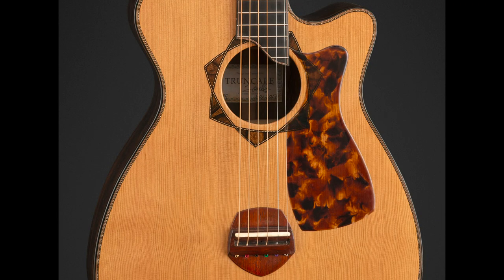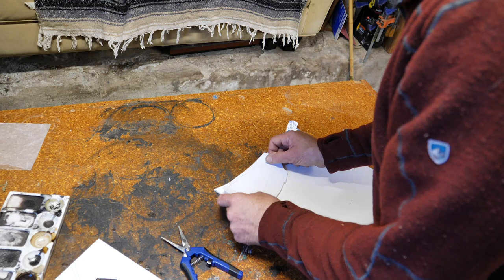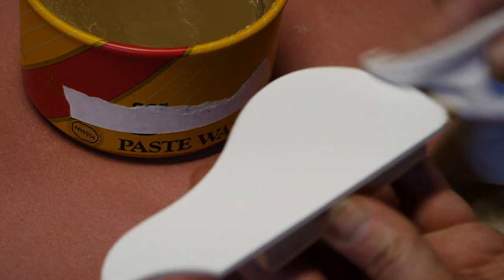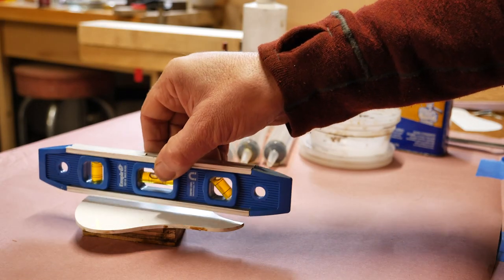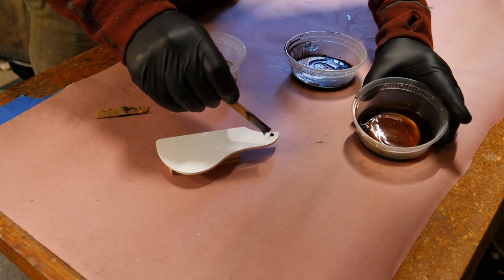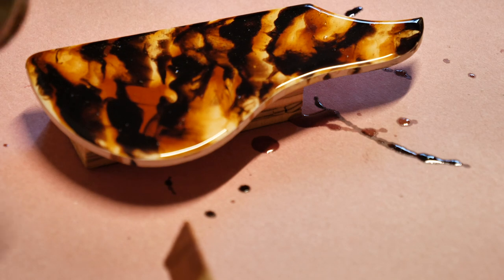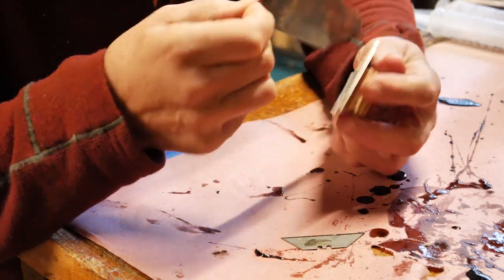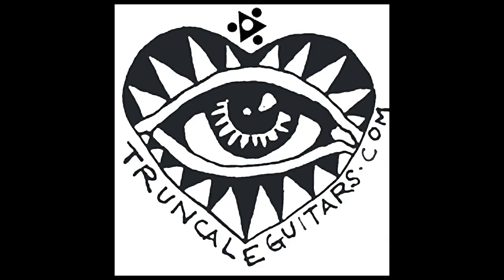Pour Resin Pickguard DIY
This video takes luthiers and enthusiasts through the step by step process to create a besspoke poured resin pickguard.